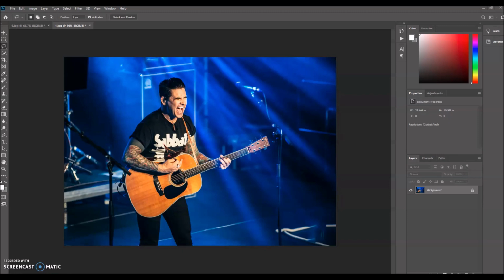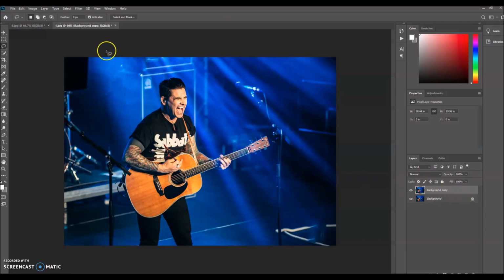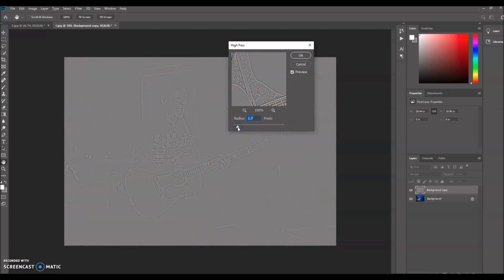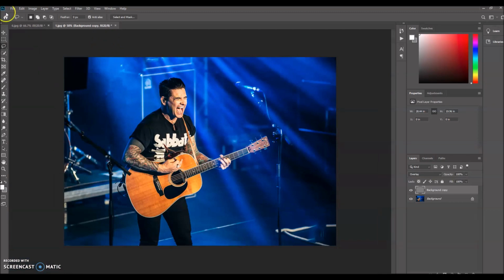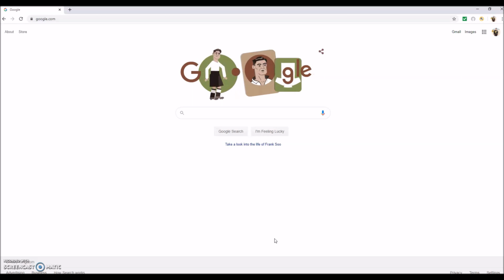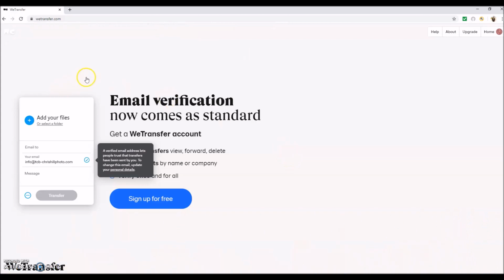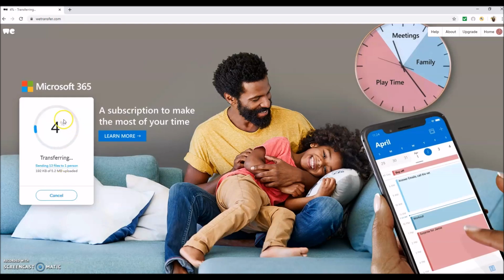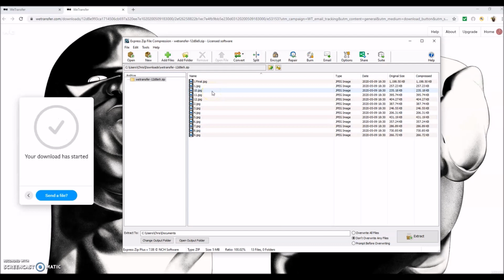SHARPENING & SENDING IMAGES USING PHOTOSHOP CC & WETRANSFER.COM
City of Wolverhampton College Photography Tutorials
Photoshop - Sharpening images using High pass filter and sending files using wetransfer.com website.

An overview of preferred digital image handing in method for photography students at City of Wolverhampton College, West midlands, UK